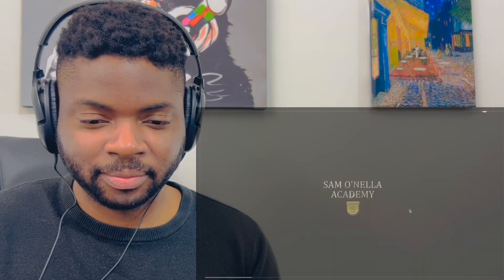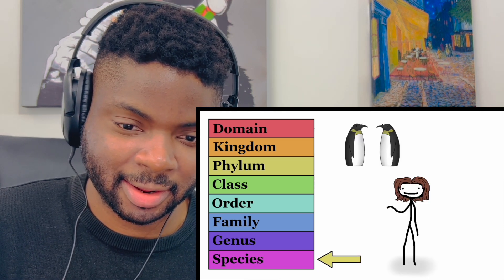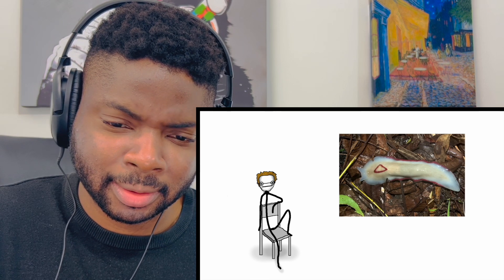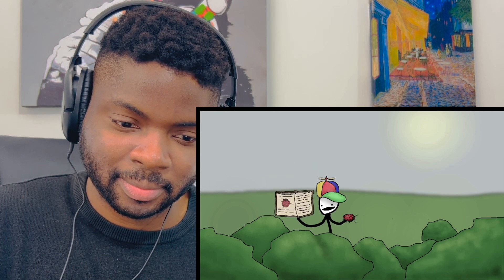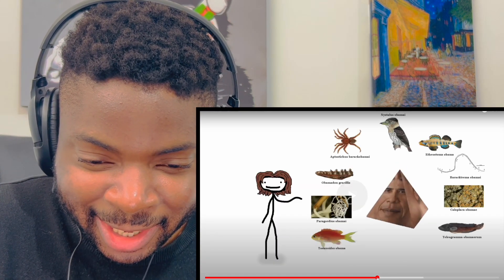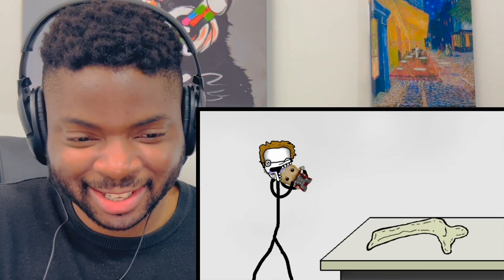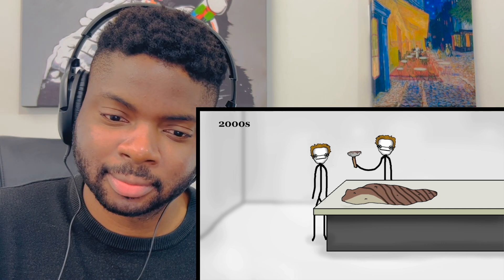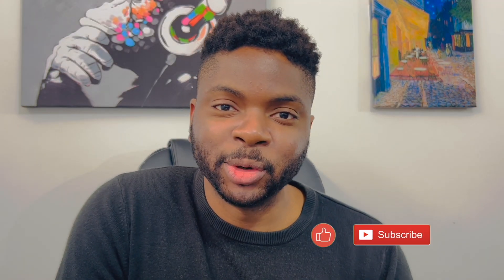🇬🇧BRIT Reacts To SAM O'NELLA - WHERE ANIMALS SCIENTIFIC NAMES COME FROM!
🇬🇧BRIT Reacts To WHERE ANIMALS SCIENTIFIC NAMES COME FROM!

Hi everyone, I’m Kabir and welcome to another episode of Kabir Considers! In this video I’m going React To WHERE ANIMALS SCIENTIFIC NAMES COME FROM!

Kabir Considers
Hornchurch
RM12 9JG
United Kingdom